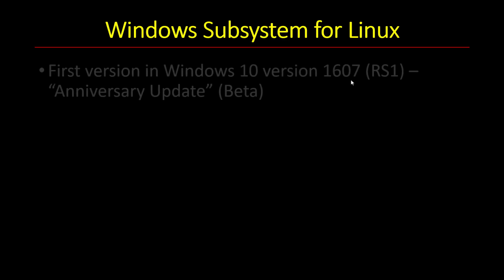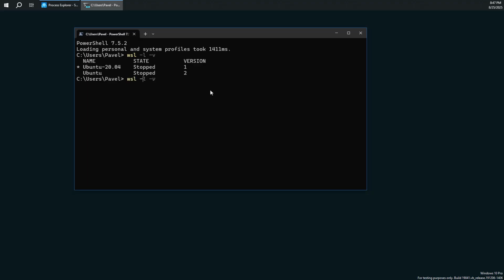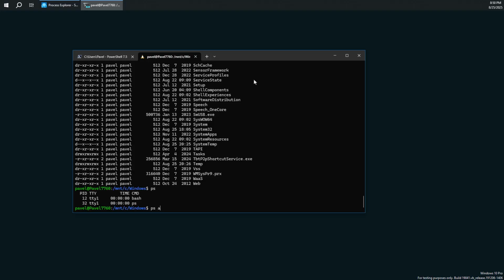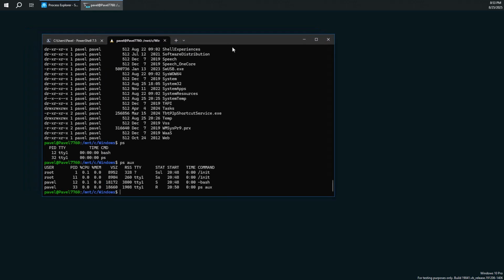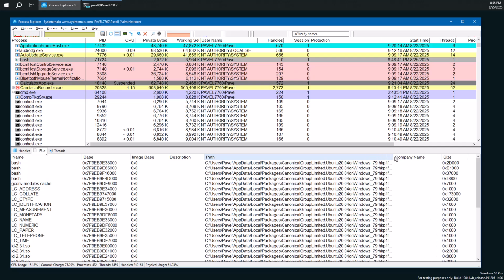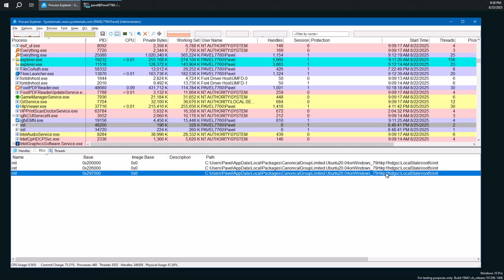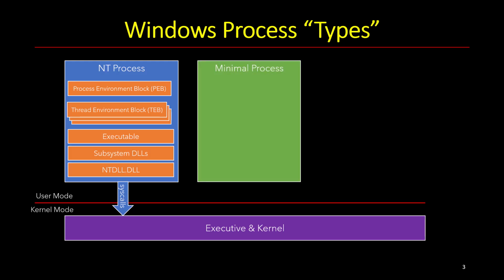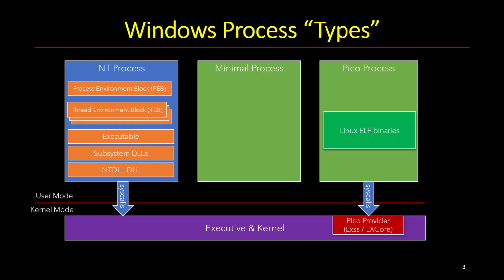How does WSL 1 work?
In this video, I explain how Windows Subsystem for Linux (WSL 1) works. WSL 1 first appeared in Windows 10, and it allows Linux binaries to run directly on Windows without recompilation.
I’ll walk you through:
* What WSL is and why version 1 is unique.
* How ELF binaries are executed inside Windows.
* The role of pico processes and the pico provider.
* How Linux system calls are translated so that Windows can handle them.
* The differences between WSL 1 and WSL 2.

If you’ve ever wondered how Linux binaries run “magically” on Windows, this video gives you the technical details.
This video is part of the free TrainSec Knowledge Library, where you can explore more deep-dive content on Windows Internals and security.